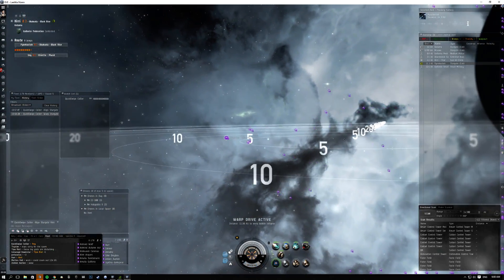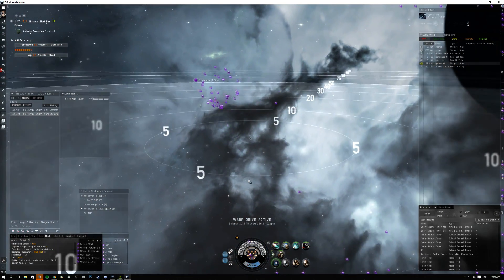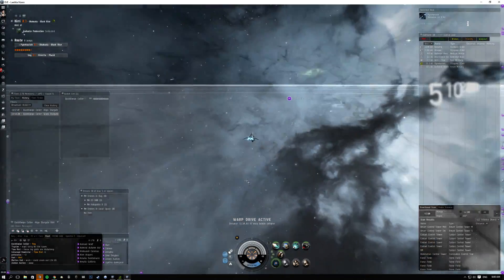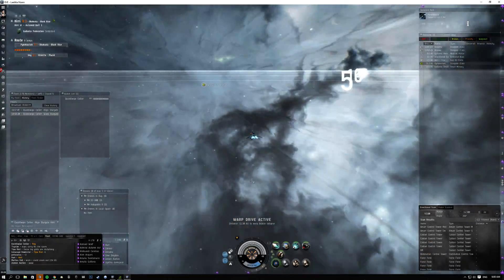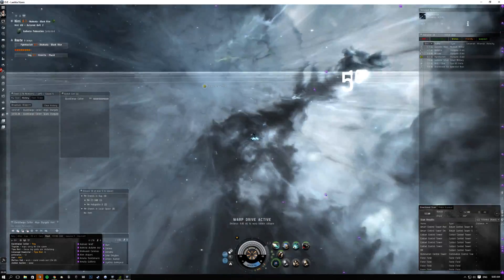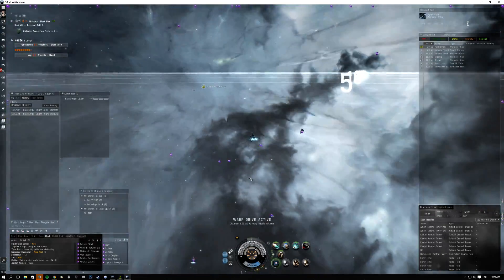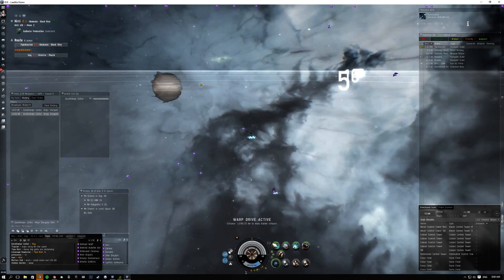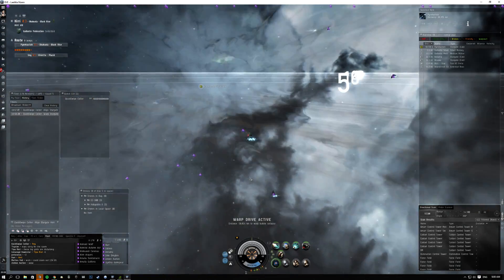EVE Online - 2 Billion Isk Pod - Whoop Whoop its the sound of the space police!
Ganked 198 with Spectre Fleet.

Police comets, 2B pod in a worm just chilling on a gate?!?!
WE'LL HAVE THAT

If you are interested in joining Southern Cross Incorporated join 'FD 4 PVP' in-game to talk to a recruiter!